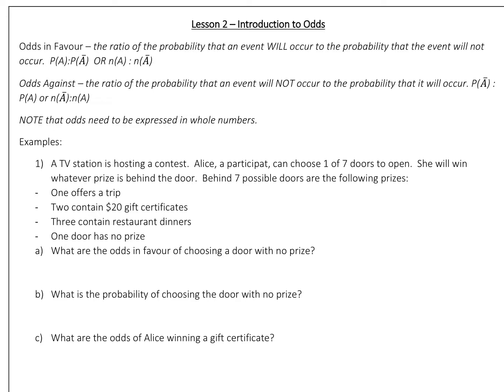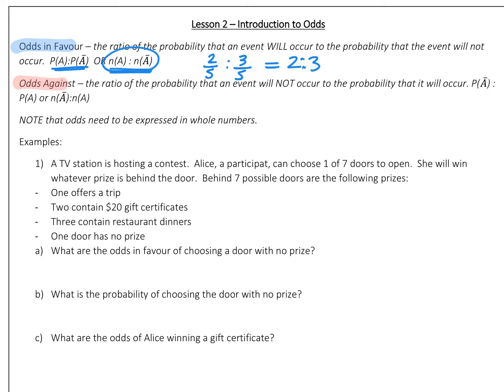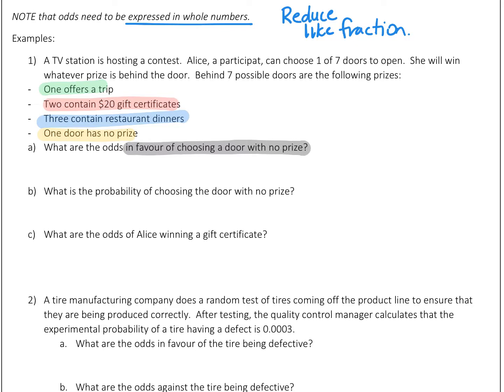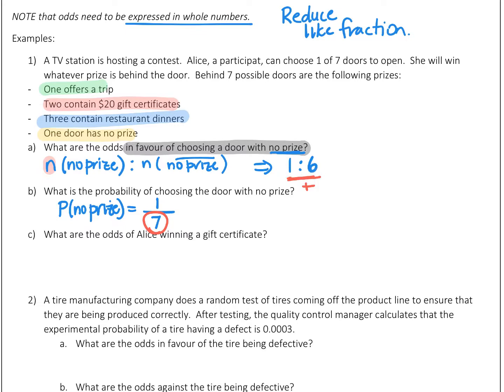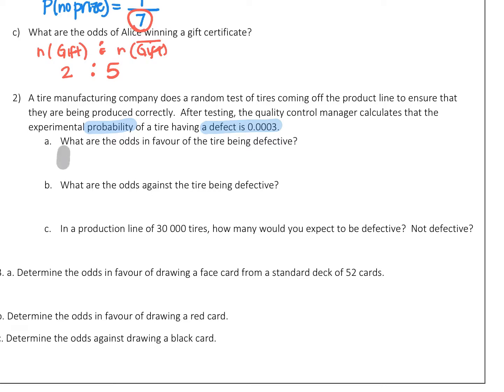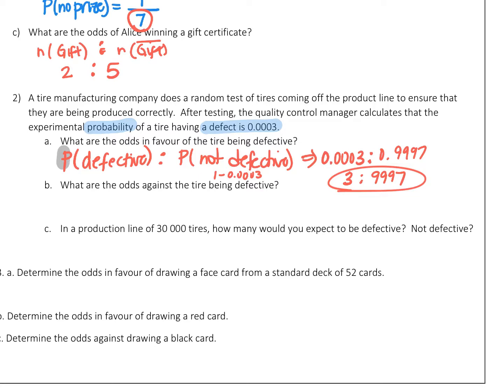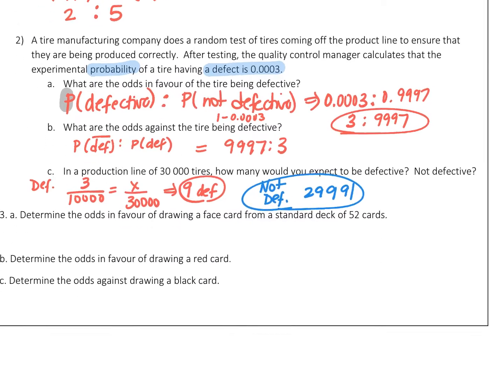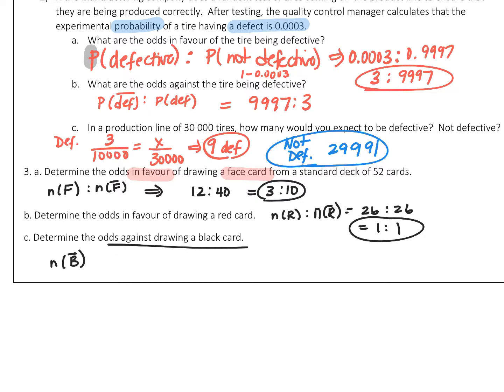30.04.02 - Intro to Odds 1.mp4